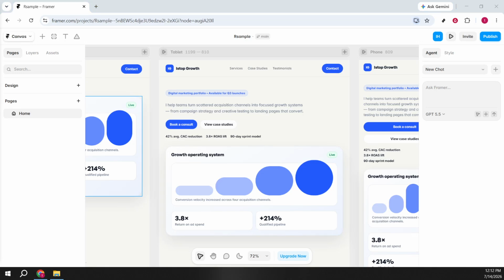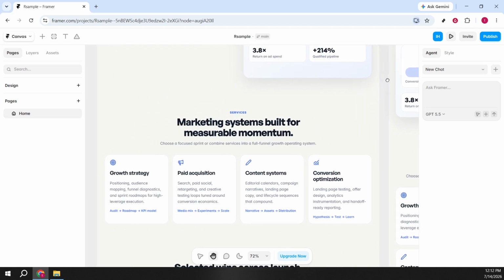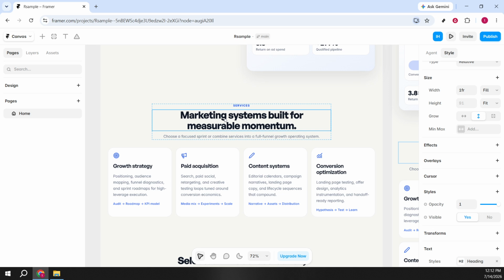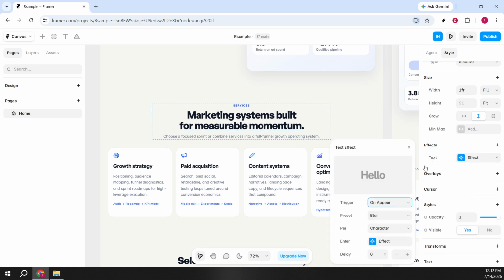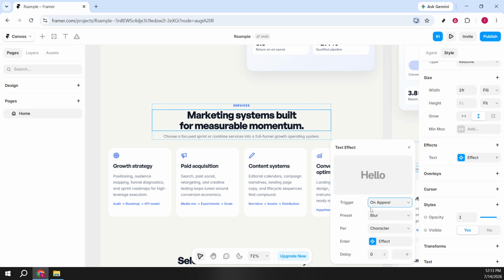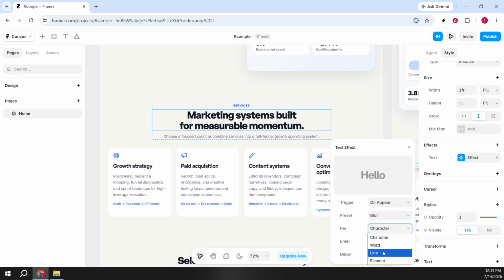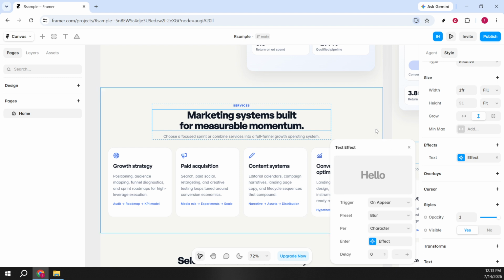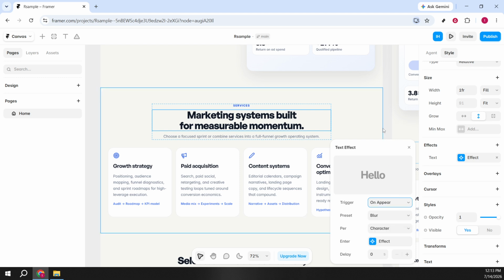How To Create Typing Text Animation In Framer [2026 Guide]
How To Create Typing Text Animation In Framer